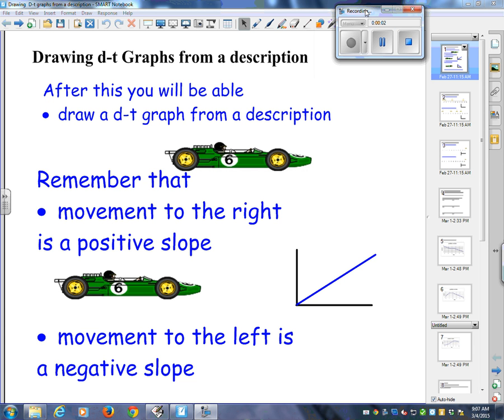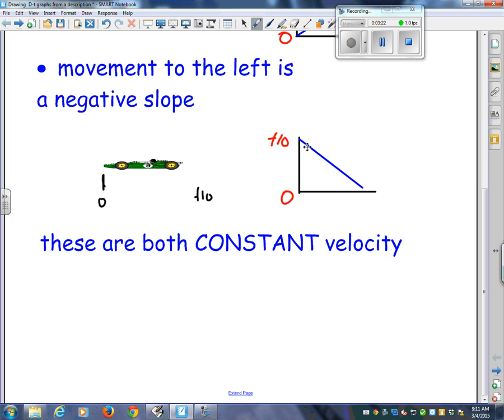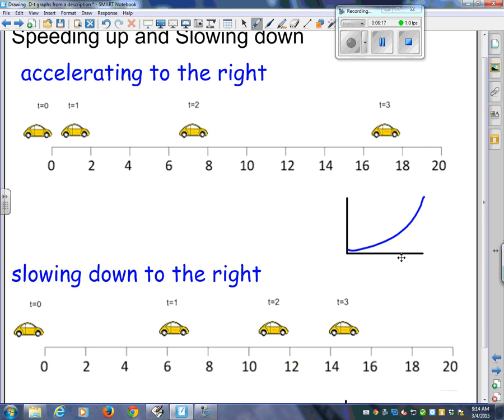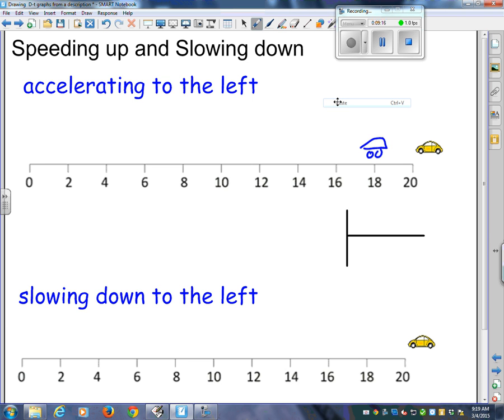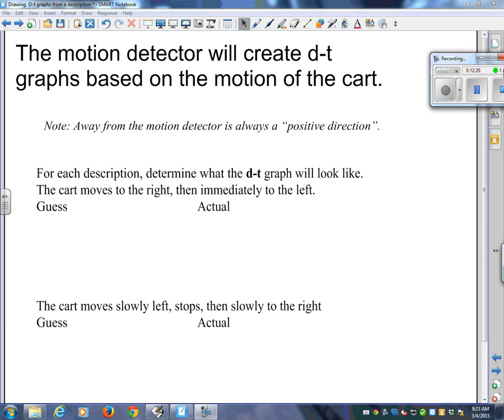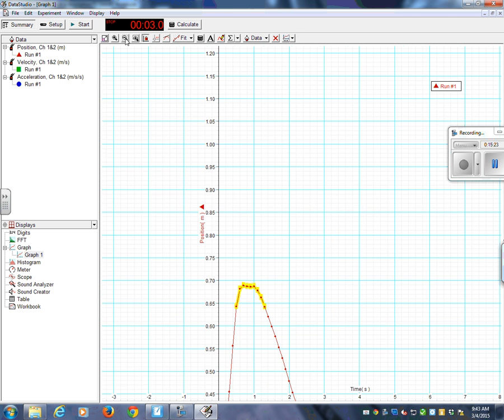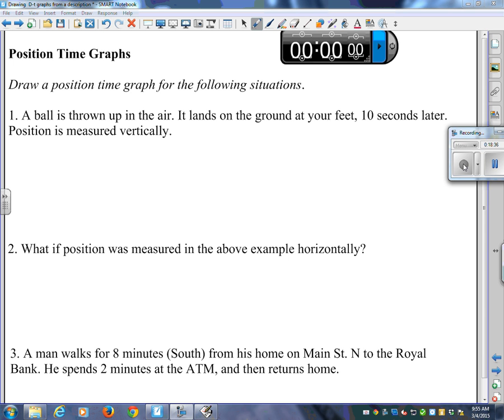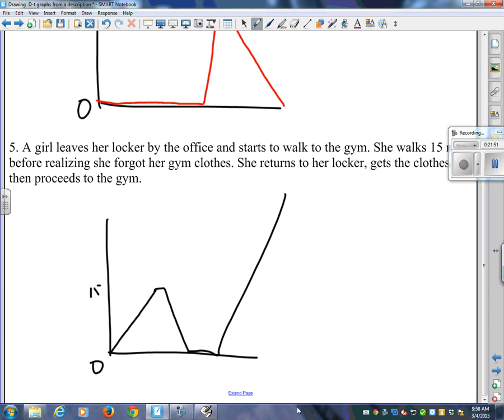drawing dt graphs from description